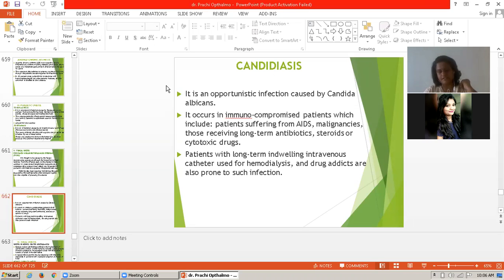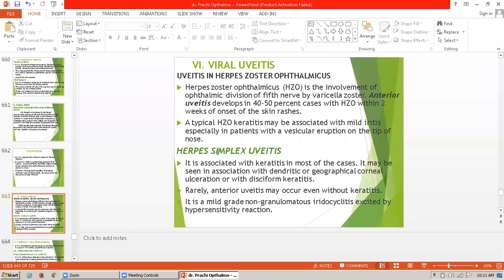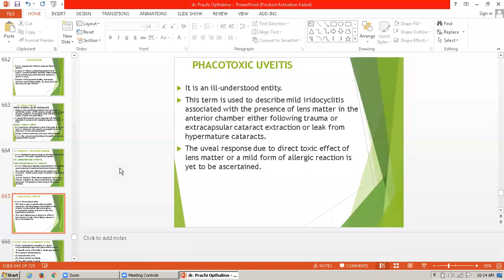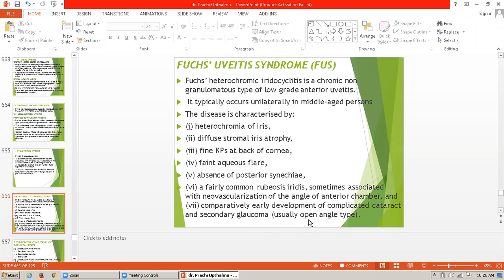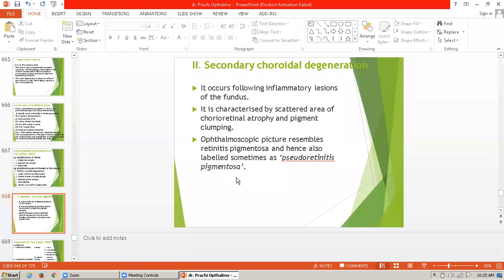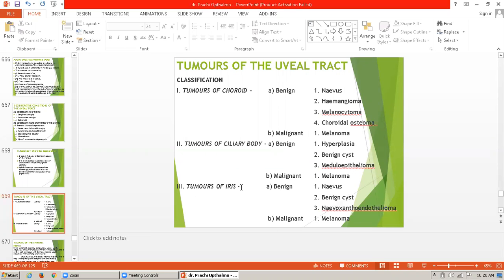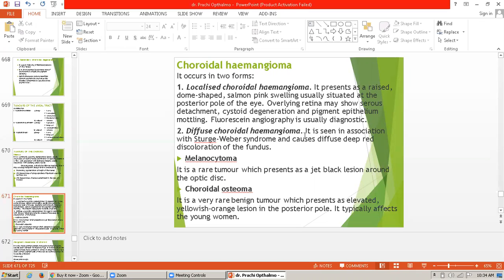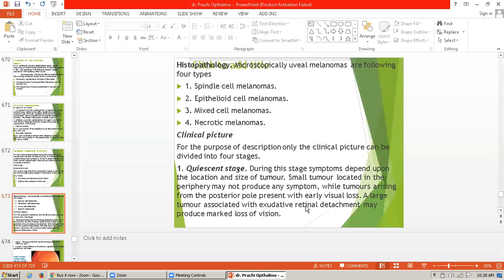Remaining Diseases of the Uveal tract- Session 1 by Dr.Mrs. Prachi Shinde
Remaining Diseases of the Uveal tract in which-
1. Candidiasis
2. Viral Uveitis
3. Lens induced Uveitis
4. Fuchs' Uveitis Syndrome
5. Degenerative conditions of the Uveal Tract